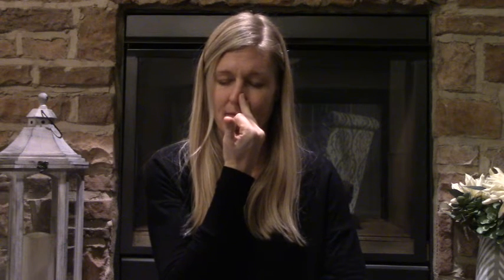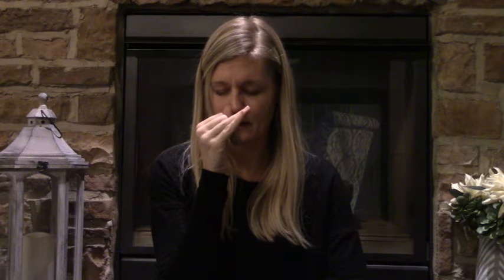Alternate Nostril Breathing + Open Awareness Meditation & Visioning